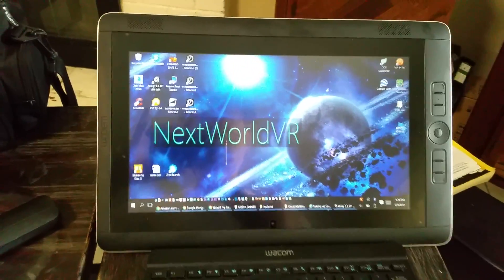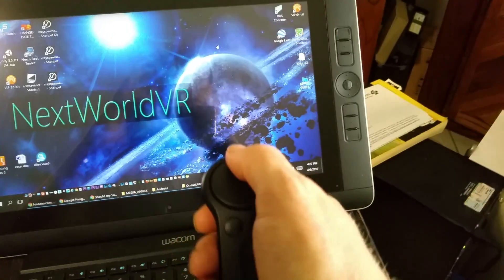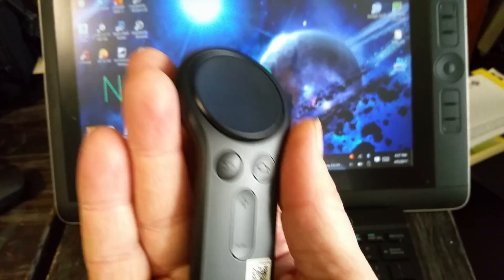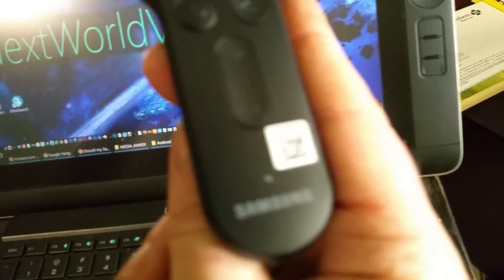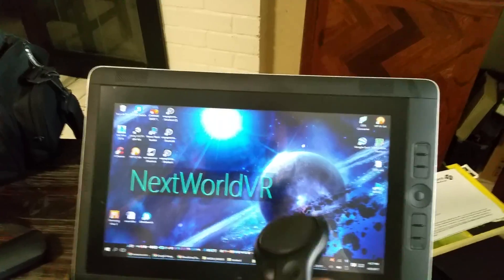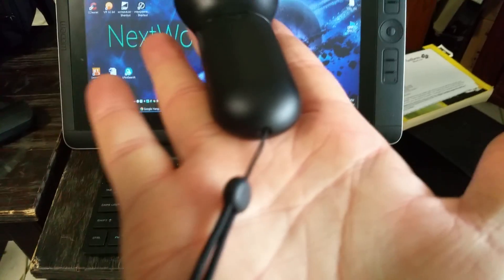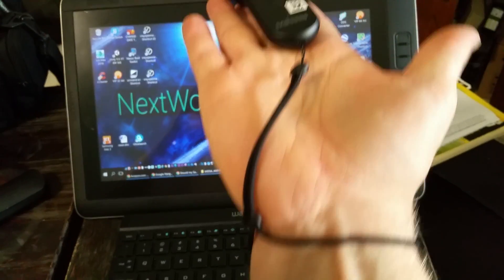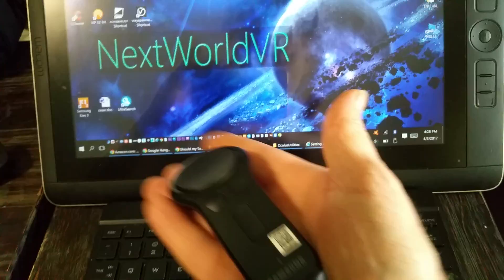The New Samsung Gear VR Motion Enabled Controller - Early Look!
Samsung asked Oculus to send our 2 VR Startup ( @NextWorldVR & @SchoolHomeVR ) an Exciting Brand New Gear VR Motion Enabled Controller to share,  so we can work it into our upcoming projects (an Exciting Adventure/Puzzle game and a Customizable Telepresence Classroom for Teaching & Training)
These Samsung Motion Enabled Controllers  become available for sale on April 21st (Best Buy $37) - THANK YOU SAMSUNG and OCULUS for sending us a Free Controller so early!